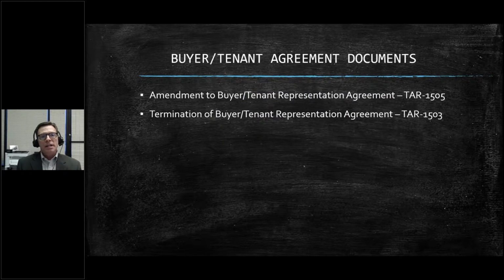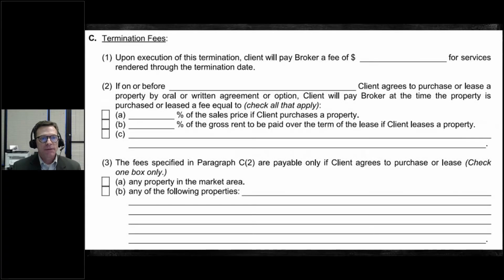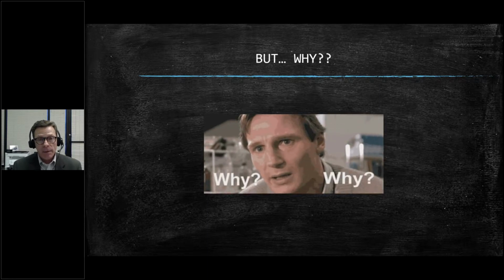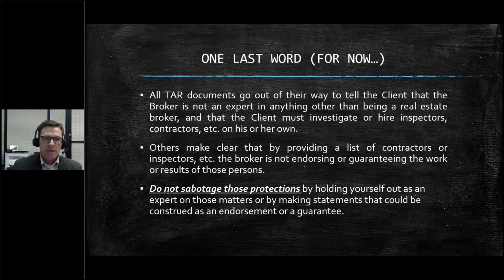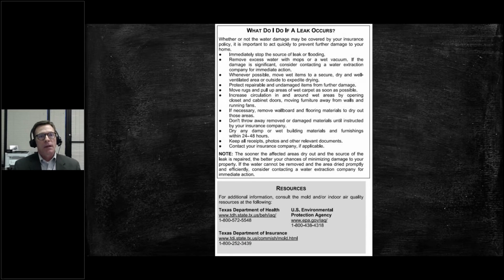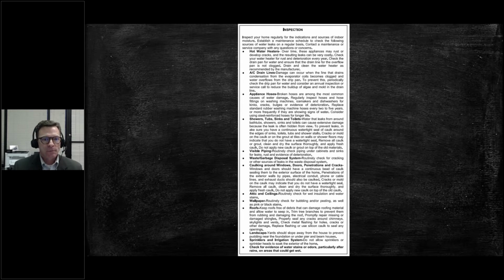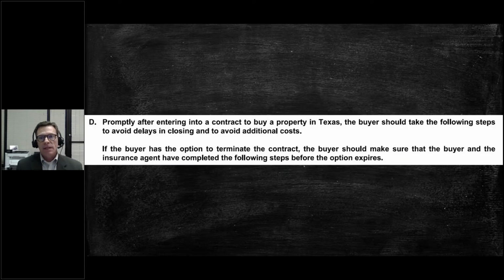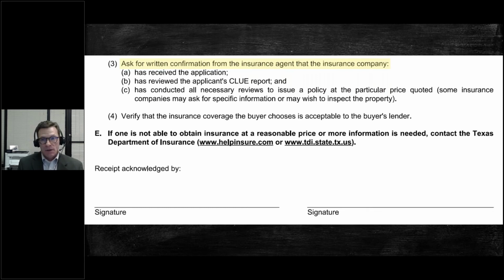Contract Mastery - Buyer Agrmt Packet - pt 1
Frank Gray
Abby Realty